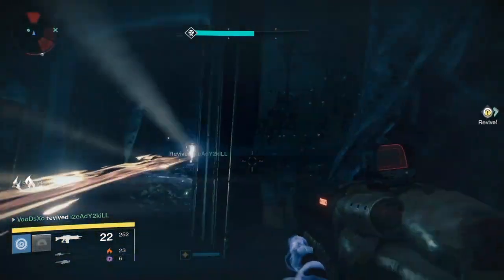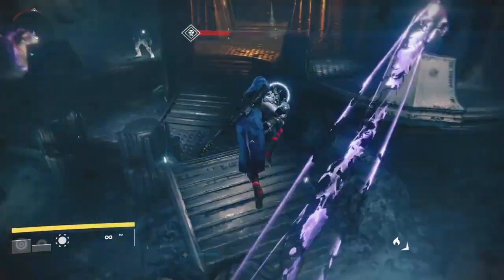Destiny: How To GET "Black Spindle(Black Hammer 2.0)" Lost Light 8:15 clear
Today we got the hookup! With a ten minute challenge and being undergeared compared to other guardians we went in search of the light leaving w/ 1:43 to spare!

VooDsXo - 299 Light
i2eady2kill - 292 Light
Mod-Control321 296 Light